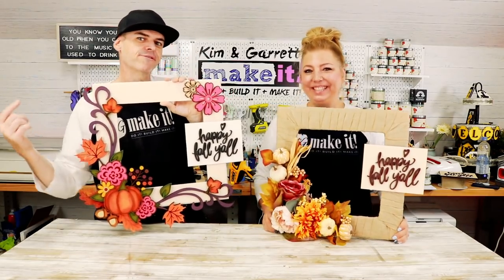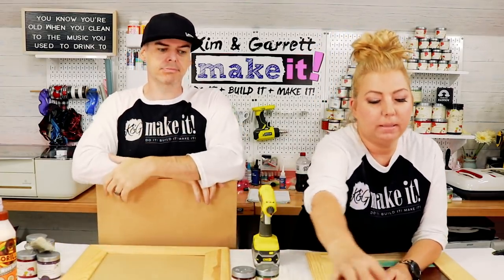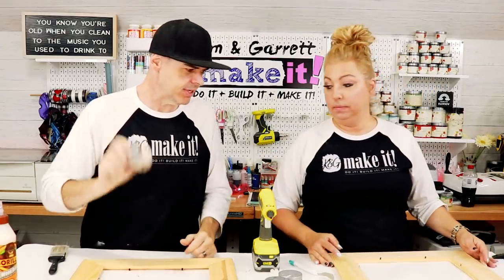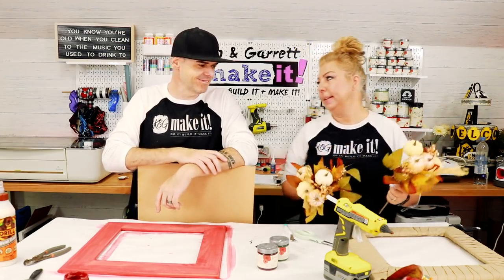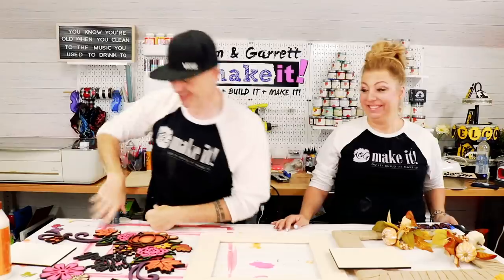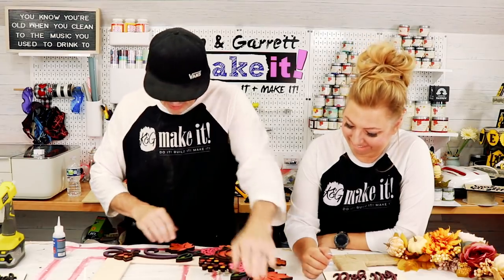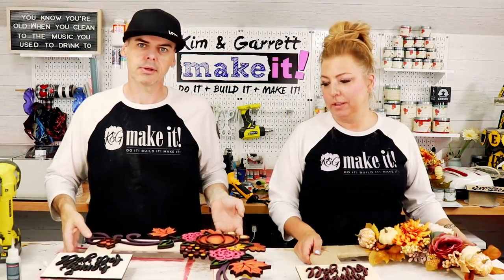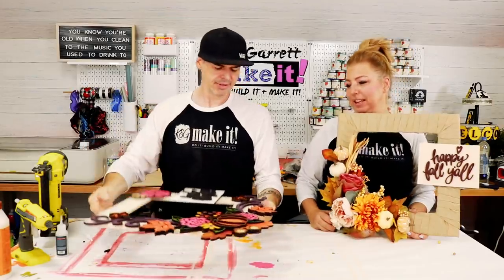Fall Wreath from a Picture Frame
This week we have another versus challenge! We’re making a Fall Frame Door Hanger. I’m using silk flowers and Garrett made his version with the Glowforge! This is a unique take on the traditional door round, we’re using square frames from our local craft store, adding some accents and poof, we have a beautiful welcoming fall wreath. Come watch us doitbuilditmakeit and tell us who did it better!